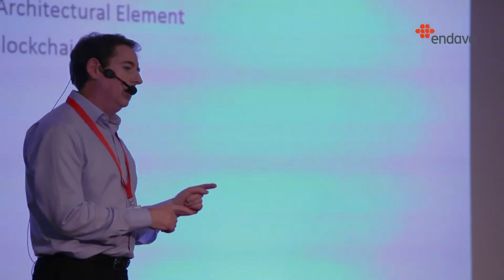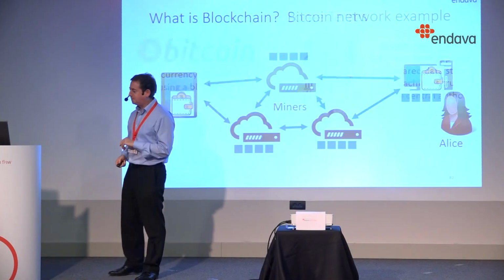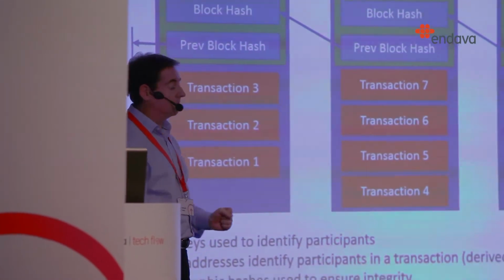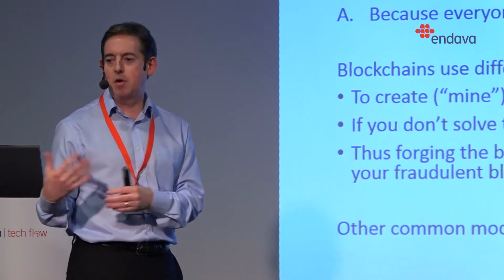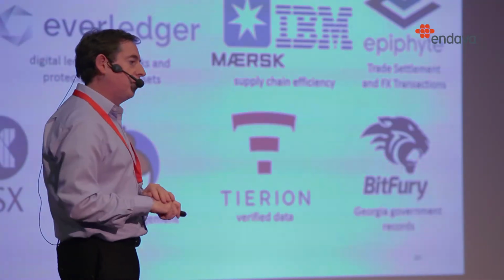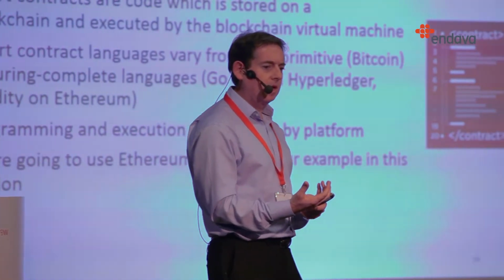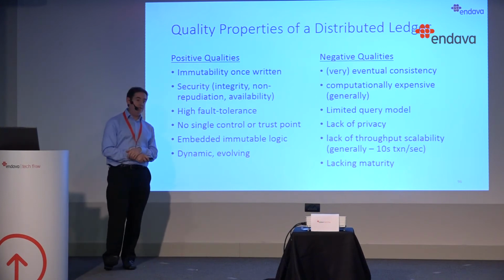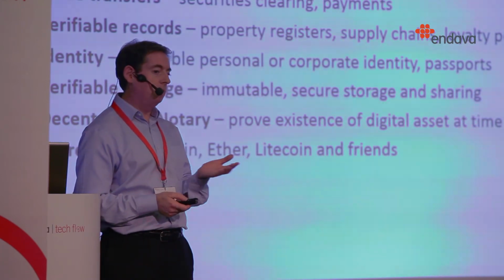Endava Tech Flow | Key Talk: Tour of Blockchain by Eoin Woods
Endava Tech Flow: Innovation – From Light to Spark
Key Talk: Tour of Blockchain

Blockchain has become the new “looking for problems” technical solution in domains from diamond tracking, to securities clearing and property registers to KYC customer checking.  In Eoin’s talk, he briefly reviewed the fundamental ideas underpinning blockchain technologies and consider what problems its defining architectural characteristics make it suitable for. We got an idea of what it is like to work with blockchain technology by showing how to write and execute some simple "smart contracts" in a development environment.  We covered what a blockchain is and is not, the architectural characteristics of blockchain technology, possible uses of blockchain and the development process for smart contract-based systems.

Eoin Woods the CTO at Endava, where he leads the technical strategy for the company.  Eoin is a widely published author in both the research and industrial communities and is a co-author of the well-known book "Software Systems Architecture", published by Addison-Wesley.  He is a regular conference speaker and an active member of the London software engineering community. His main technical interests are software architecture, distributed systems and computer security.